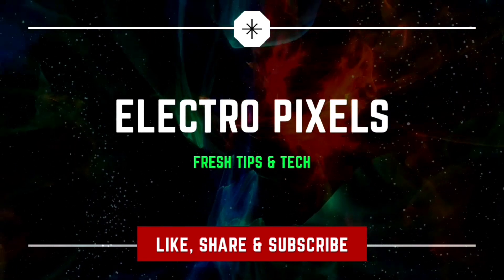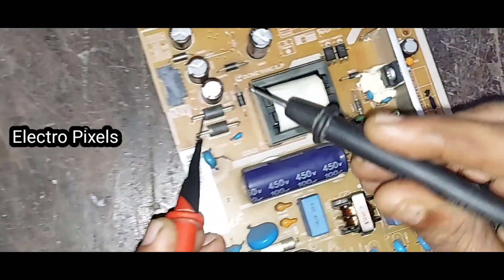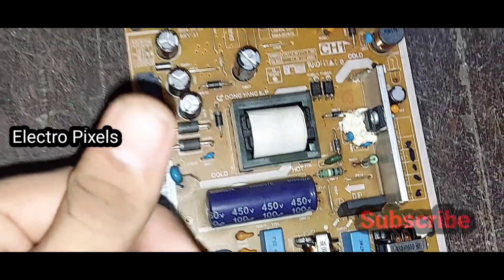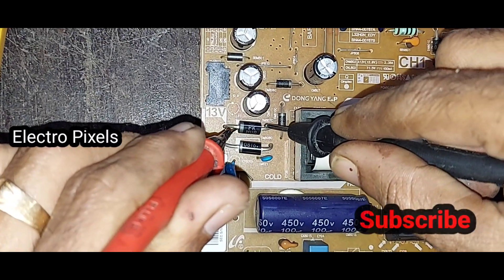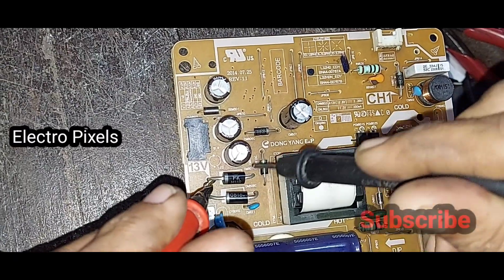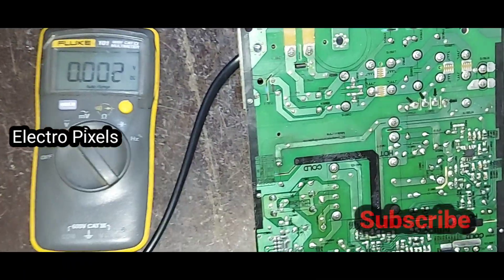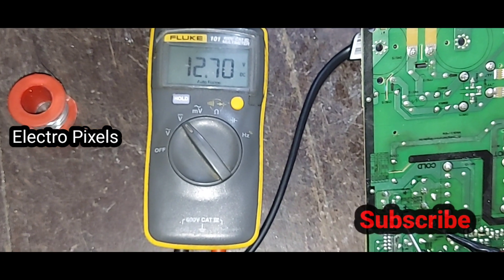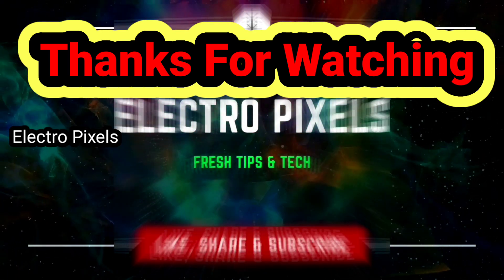Samsung Led TV Power Supply Problems||Led Tv SMPS Repair ||Power Supply Board Shorting Removal.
This Video is Regarding Samsung Led TV Power Supply Problems||Led Tv SMPS Repair ||Power Supply Board Shorting Removal.